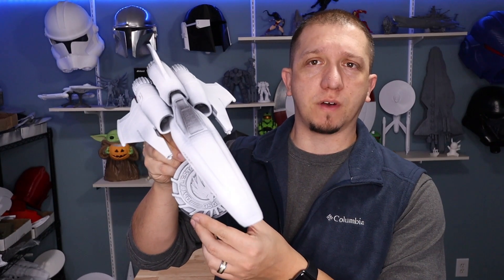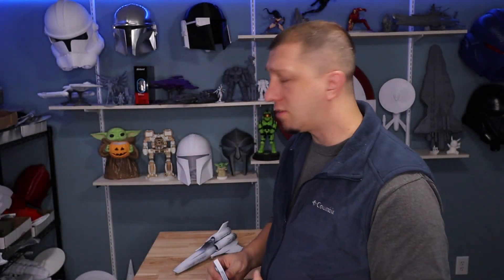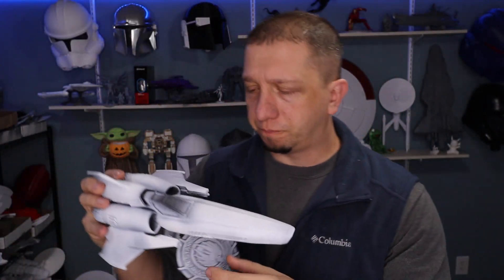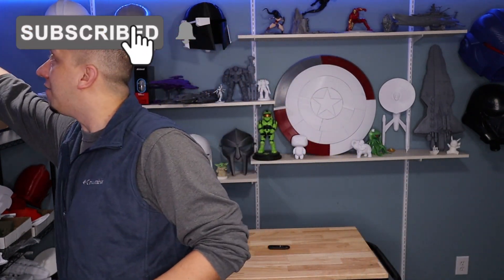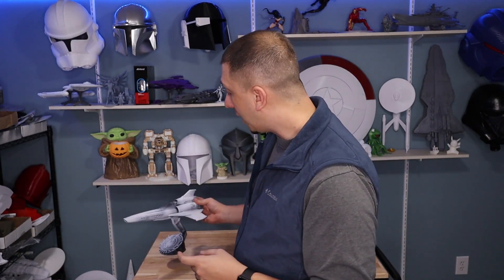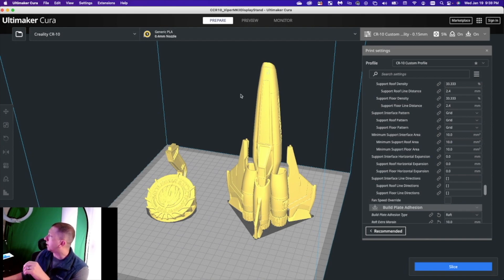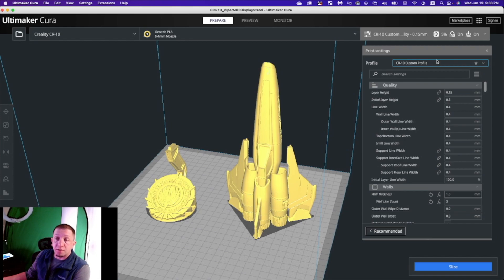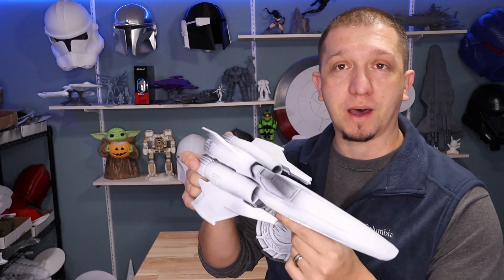3D Printing Teaching Timelapse: How to 3D Print the Battlestar Galactica Viper MKII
🗒 Show Notes 🗒

0:00       ▶️   Introduction
3:32       ▶️   Thingiverse & Cura - Lets Slice it
8:45       ▶️   TimeLapse
9:35       ▶️   Finished Product
10:10     *️⃣   Recap

Shop Items
Creality LRD002: - No Longer Available
3Doodler 3d Printing Pen

Slicer
Cura 4.13